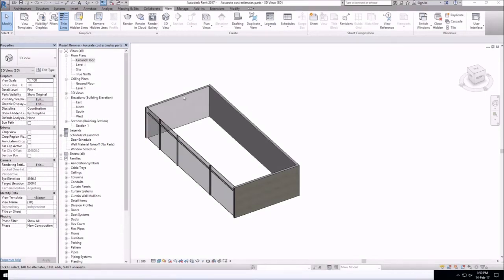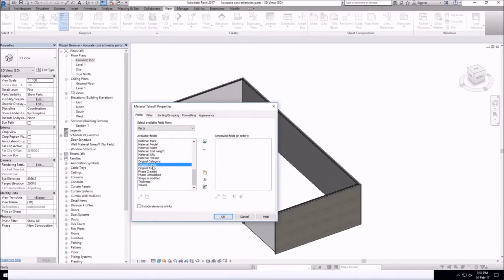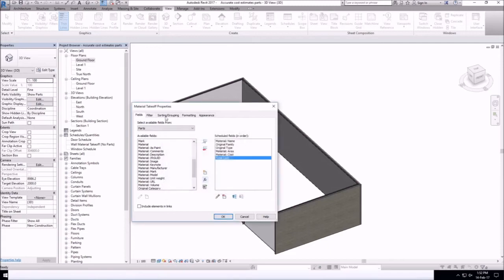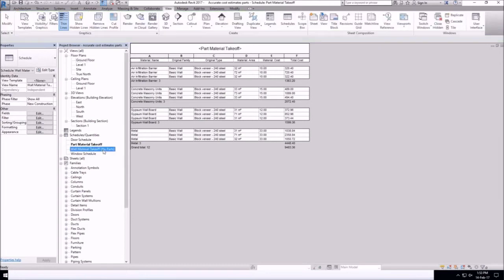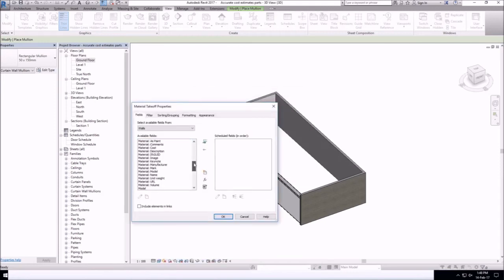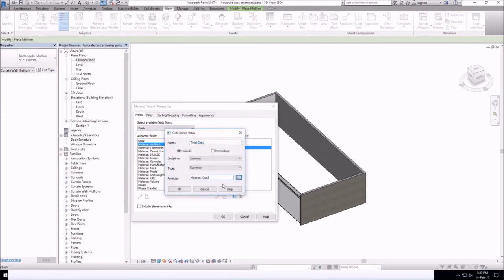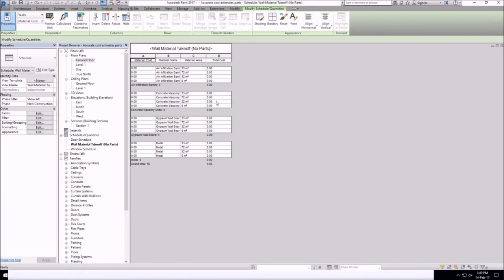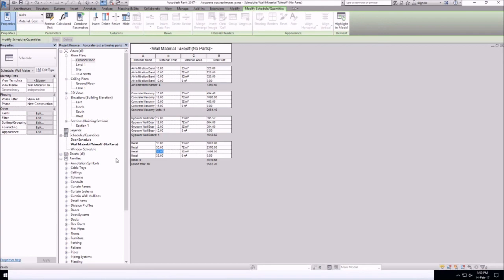Cost schedules in Revit 2017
Easy way to create quantity takeoffs and schedules in Revit